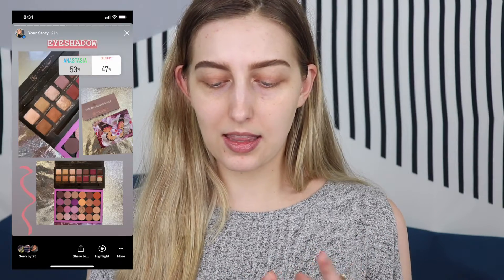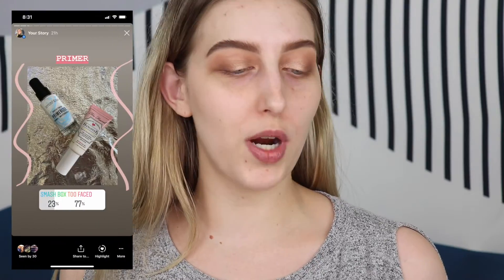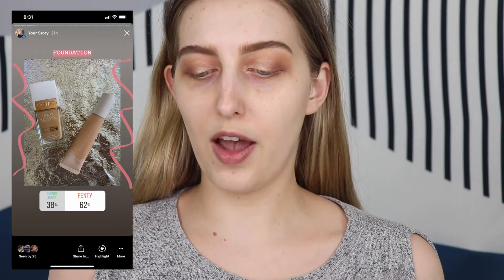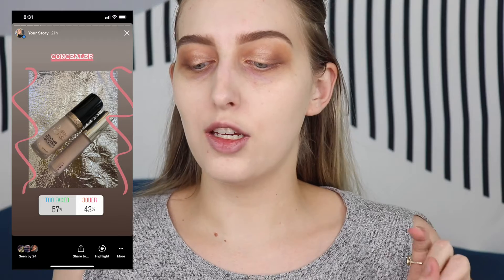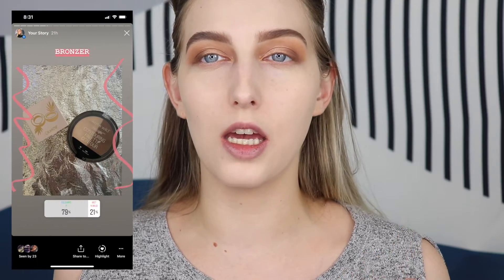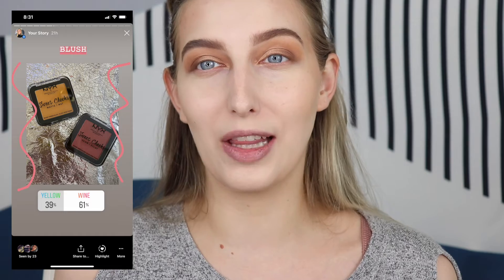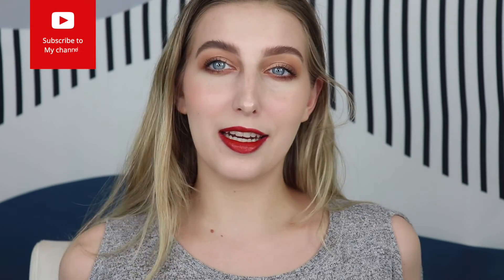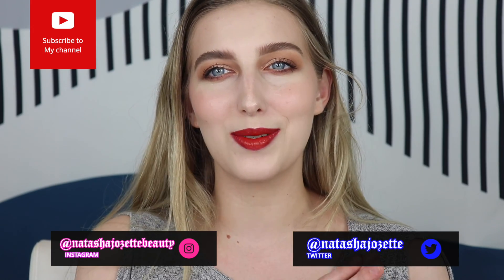INSTAGRAM HELPS ME SHOP MY STASH GRWM | NatashaJozetteBeauty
Greetings ! ✌️ Todays videos is an instagram helps me shop my stash! Grwm while I use products chosen by my instagram followers.
As always let me know any video recommendations you have down below in the comment section.

PRODUCTS MENTIONED

Toofaced Hangover RX primer
Fenty Beauty pro filtr hydrating foundation
Toofaced born this was concealer
Colourpop cosmetics gone coconuts bronzer
NYX sweet cheeks blush
Milk makeup flex highlighter
Charolette Tilbury Hot lips 2 lipstick

Song - Tweet and delete (instrumental)

 Song -
Artist -

Hello my name is Natasha Jozette! On my channel I will be posting makeup videos, product reviews, lifestyle videos, vlogs, and whatever else I get inspired by. I love coffee, crop tops, UFOs, Tye Dye, Makeup (Duh), and most things in-between. Thank you for clicking on this video I hope you stick around long enough to get to me and I you! Peace out ✌️ 🙃👽👾🤘💄💋🌲🌞☕️🔮💚☮️☯️♐️